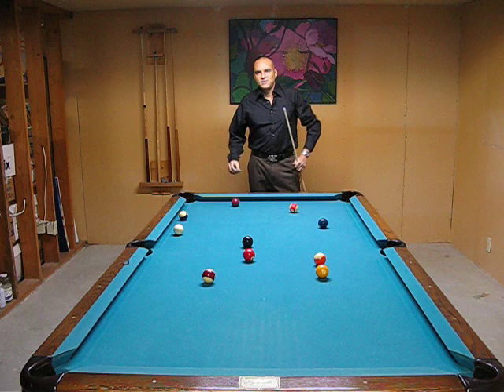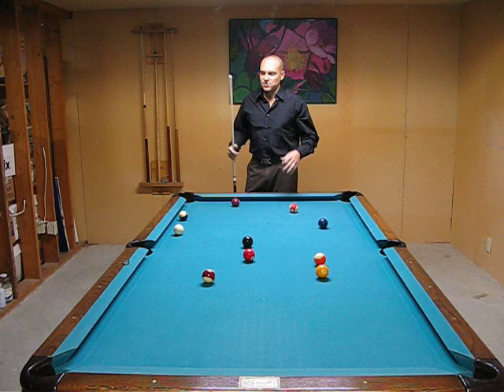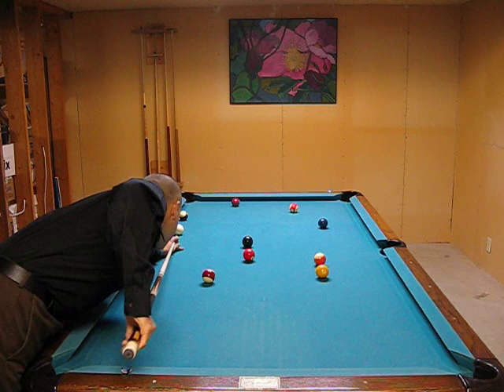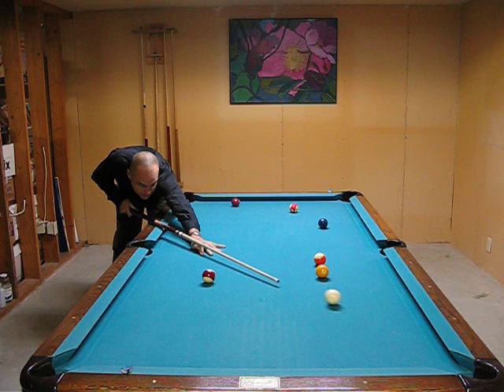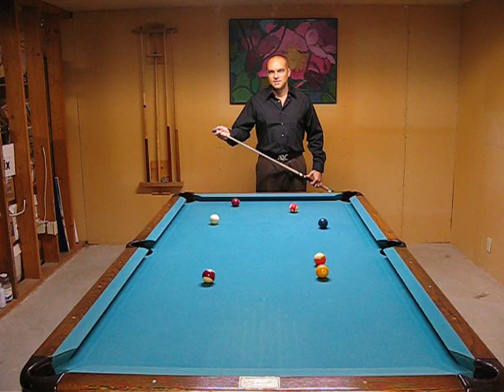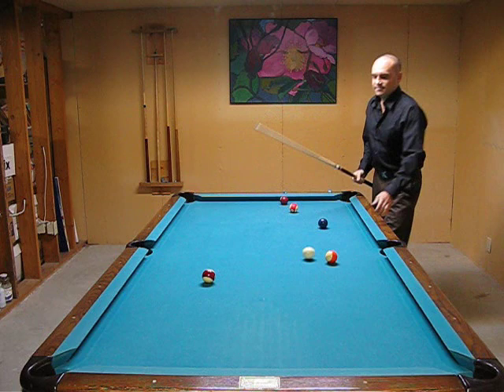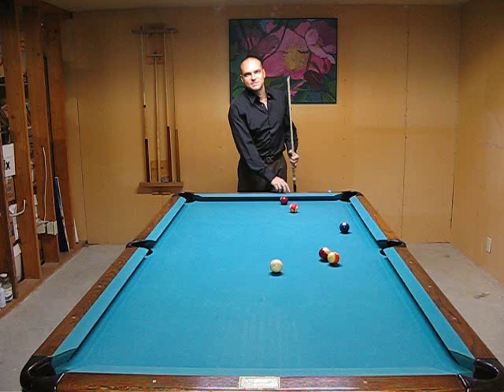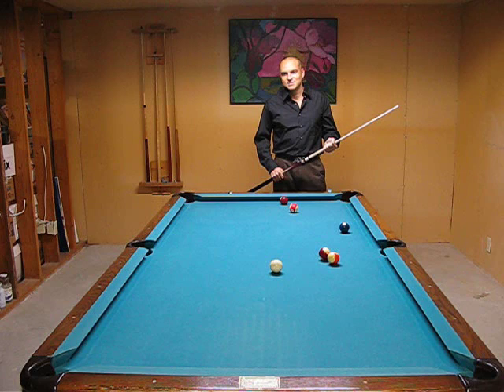How To Play Pool: Fix Most Common Problem Shot Making Drill!